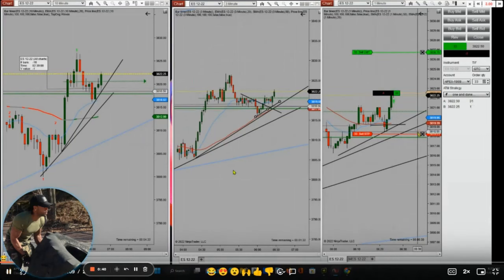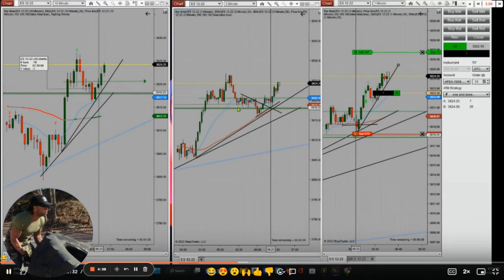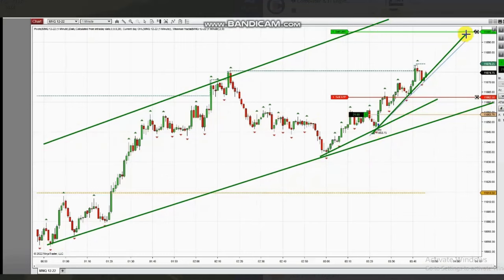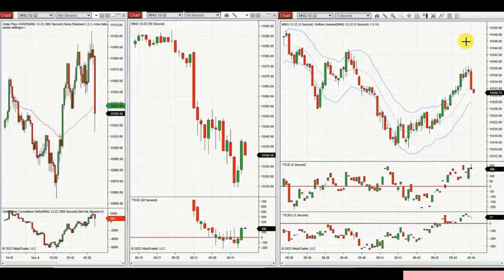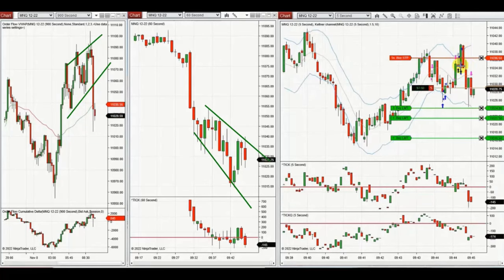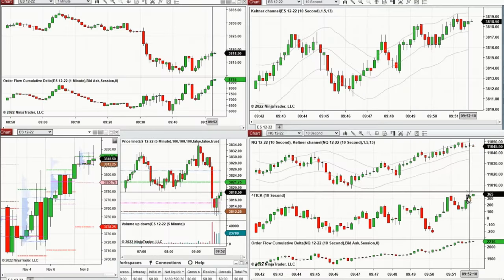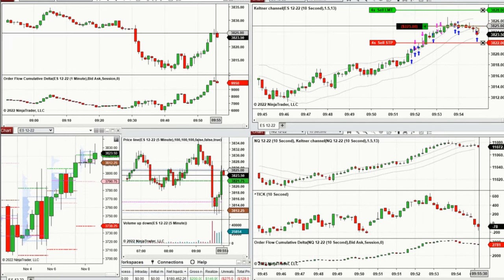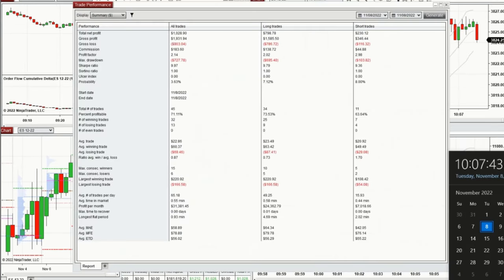Price Action Algo Trading Journal: Nasdaq, and S&P500 Futures - 8 Nov 2022